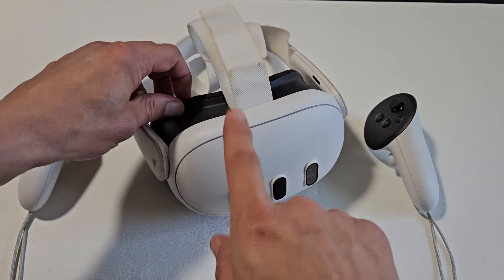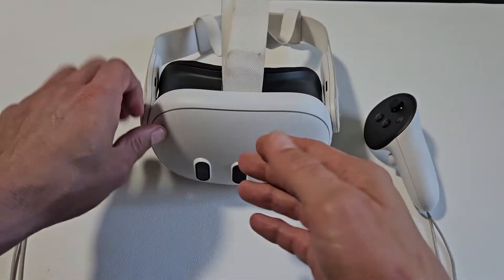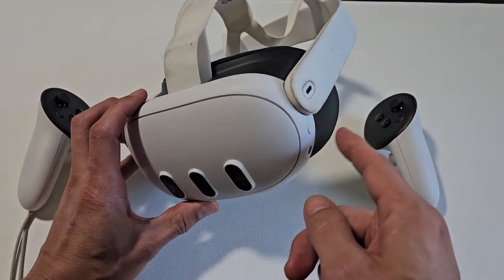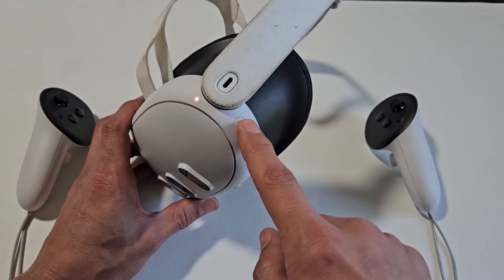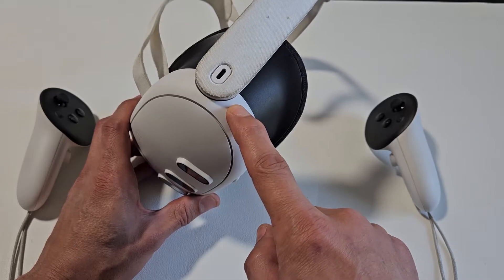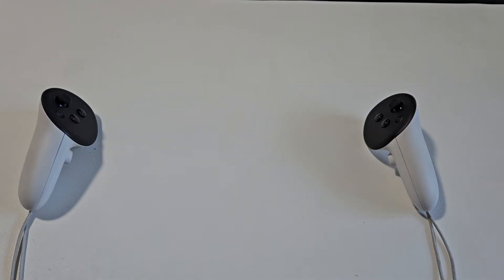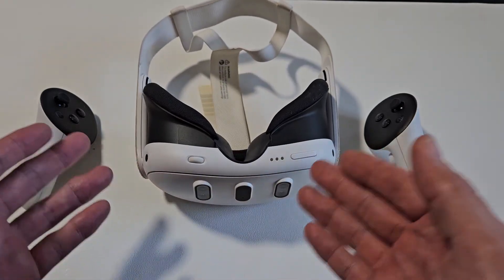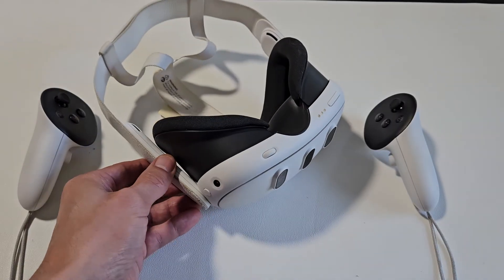Meta Quest 3 VR: How to Force a Restart (Can't Restart the Normal Way?)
I show you how to force a restart (forced restart) on the Meta Quest 3 VR headset . You do this when you cannot restart or power down the normal way maybe because the screen is frozen, stuck or controller not working or selecting.

Meta Quest 3 VR